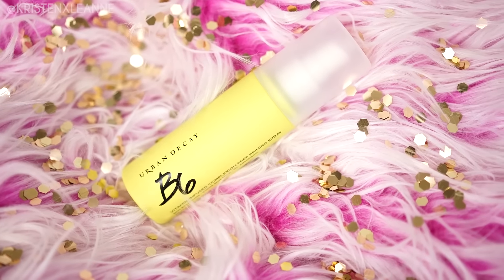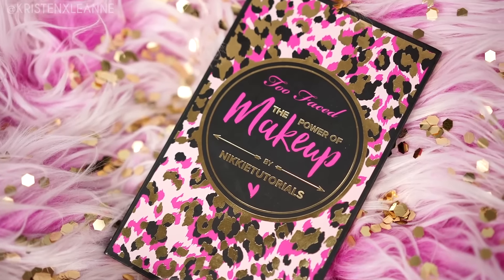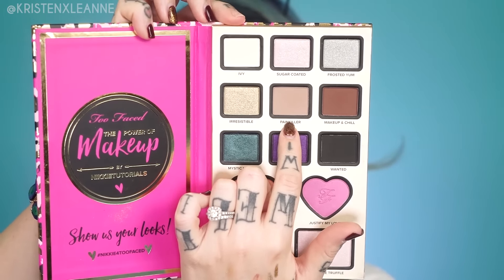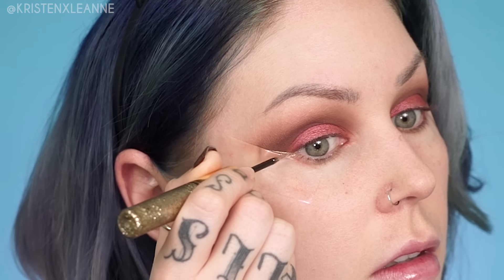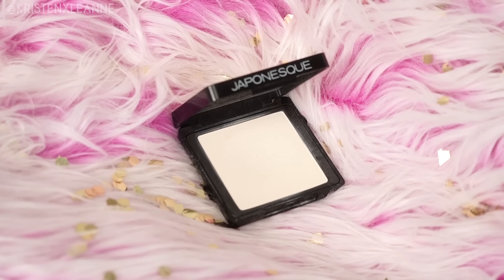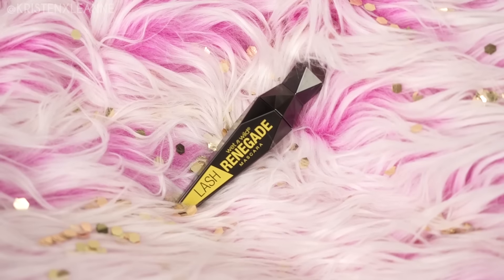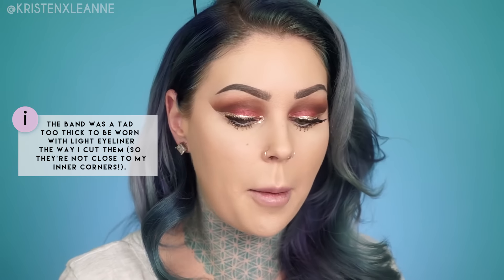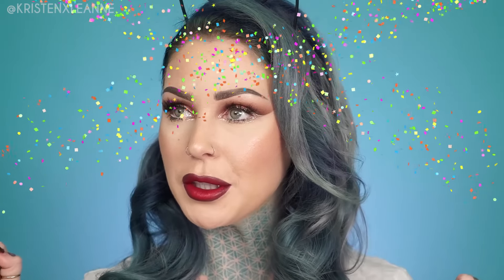Full Face, Full Glam New Year's Eve Makeup Tutorial | KristenLeanneStyle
Wow, it's the end of a wonderful year! I wanted to finish it off with a glammed up, neo classical makeup look for ya'll. In this tutorial I used a few new products, the Urban Decay After Dark Palette and the Tarte

PRODUCTS:
Urban Decay B6 Prep Spray
Urban Decay Self-Adjusting Complexion Primer
Too Faced x Nikkie Tutorials Power of Makeup Palette
Beauty Blender
Urban Decay After Dark Palette
Tarte Tarteist Pro Glitter Liner in White Gold (Eye Jewels)
Cover FX Custome Enhancer Drops in Sunlight
Hourglass Foundation Stick in Ivory & Shell
Japonesque Champagne Collection Velvet Touch Finishing Powder
Brows (off camera) Anastasia of Beverly Hills
NYX Retractable Liner in White
Wet n Wild Renegade Mascara
Build a Lash by Femme Couture
Tarte Goddess Lashes
Urban Decay Lash Clusters
Nars Olympia Contour Palette
Artist Couture Illuminati Highlighting Powder
Japonesque Velvet Touch Blush in 02
Urban Decay 714 Mega Matte Lipstick (it isn't matte FYI)
NYX Espresso Lip Liner

BRUSHES:
(Will be listed in a few minutes!)

Stalk me.